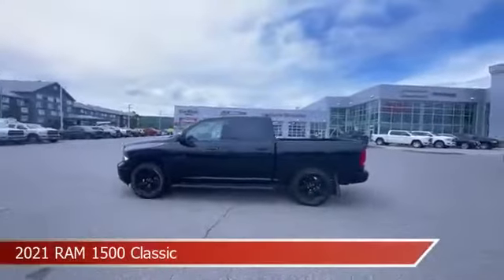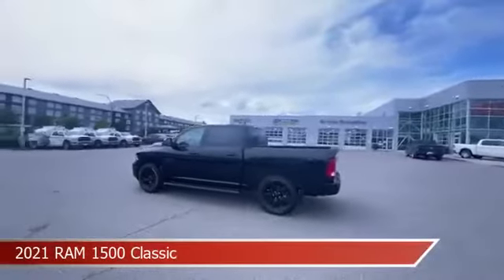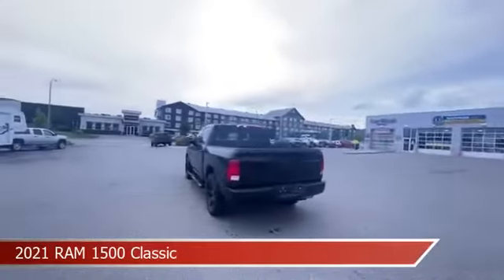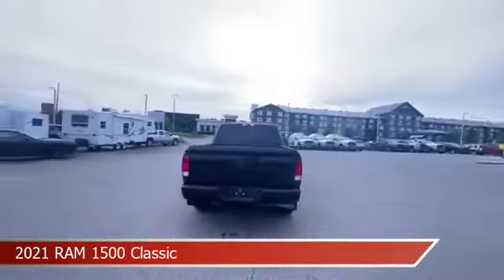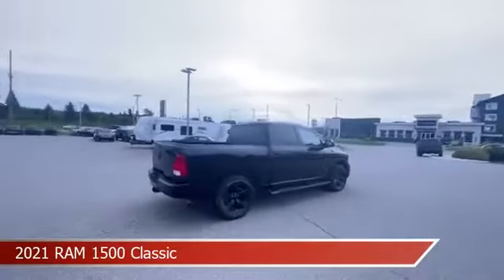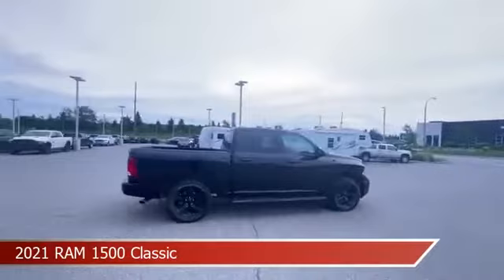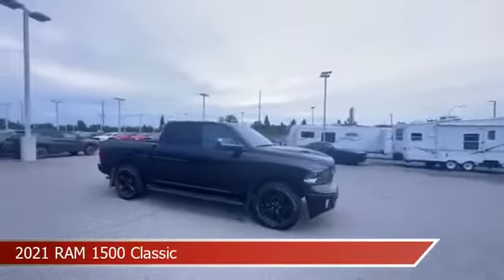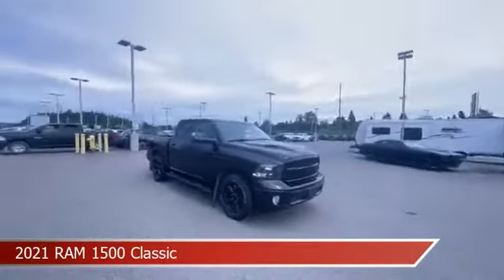2021 RAM 1500 Classic 22C1653120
2021 RAM 1500 Classic 22C1653120